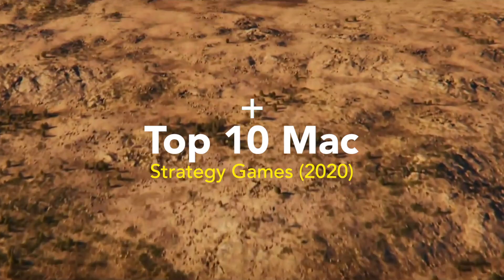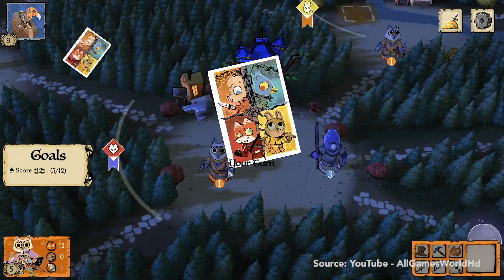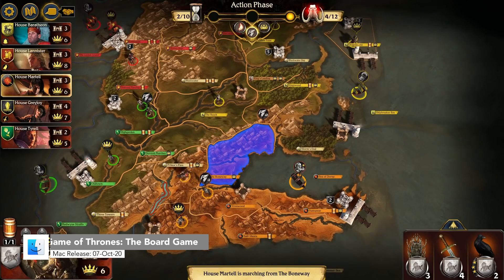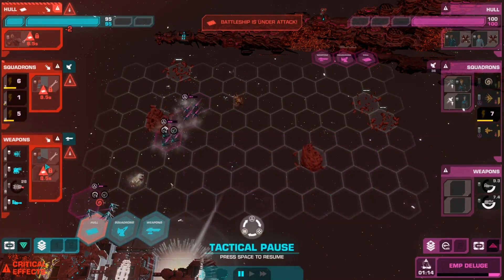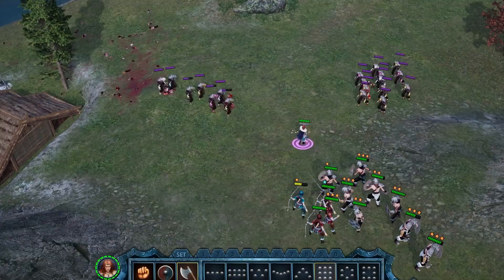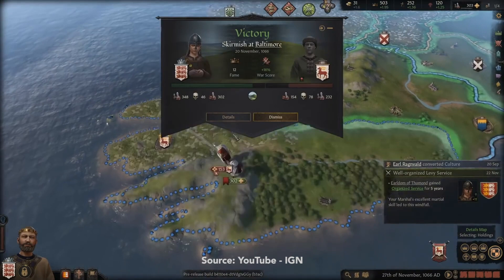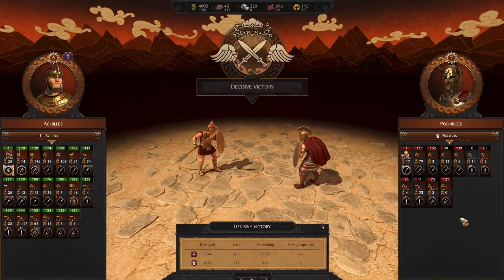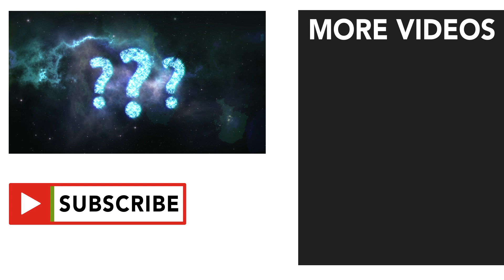Top 10 Mac Strategy Games 2020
Most of the best new strategy games are on Mac. Let’s take a look!

1 - Total War Saga: TROY

2 - Desperados 3

3 - Crusader Kings 3

4 - Nordic Warriors

5 - John Wick Hex

6 - Crying Suns

7 - Game of Thrones: Boardgame

8 - Broken Lines

9 - Root

10 - Phoenix Point

BONUS:

Pendragon

Empire of Sin

Stronghold: Warlords coming soon to Mac!